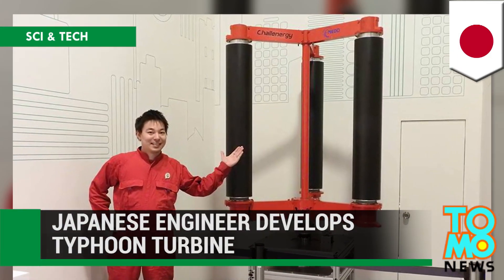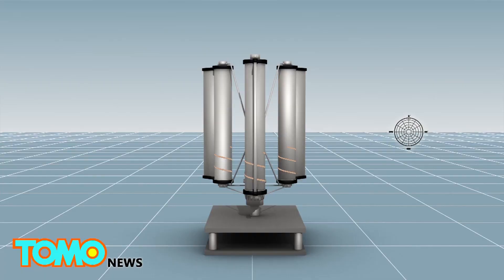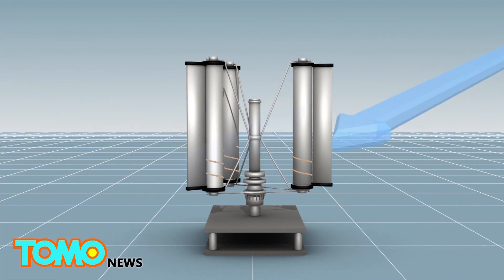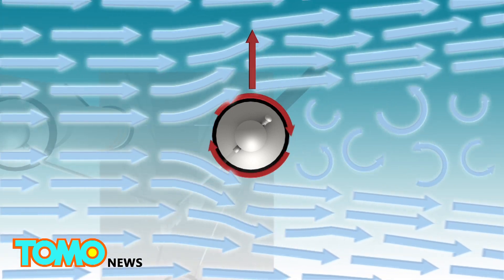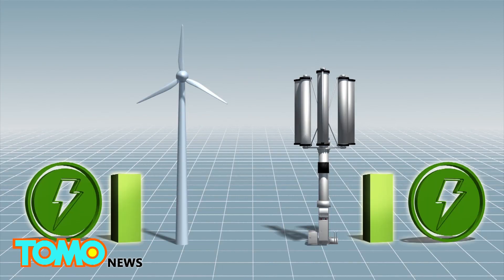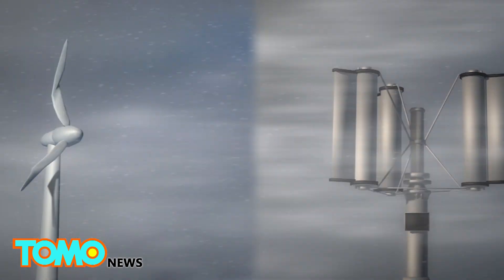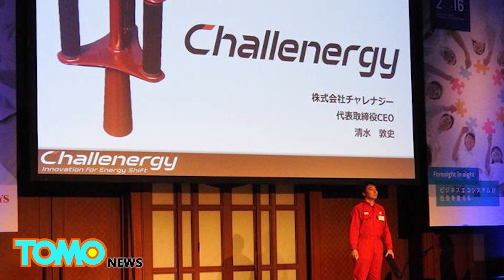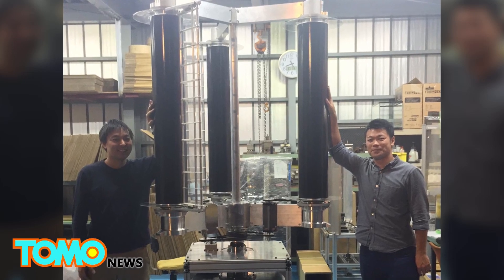Typhoon turbine: Japanese engineer develops wind turbine to harness power from typhoon - TomoNews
TOKYO — A Japanese engineer has designed a new type of wind turbine that he believes would be able to harness power from typhoons.

Atsushi Shimizu founded a tech company called Challenergy in 2013 and invented a wind turbine that not only can draw power from the force of wind, but can stay functional during typhoons.

The typhoon turbine consists of three vertical blades and a central rod. It has an omnidirectional axis so that it can respond to wind coming from every direction.

Instead of driven by a propeller, the turbine makes use of the principle of the Magnus effect: air curves when passing by a rotating object, and the downward deflection of the air-flow produces a lifting force that counteracts the force of gravity, enabling the object to remain airborne.

The blades are controlled by the central rod, which can be tightened to slow down, or stop the blades regardless of the external forces.

Under normal circumstances, the typhoon turbine can achieve about 30 percent efficiency while conventional wind turbine can achieve 40 percent, ScienceAlert reported. However, conventional wind turbines could be damaged by typhoons while the typhoon turbine would be able to function normally.

"Japan actually has a lot more wind power than it does solar power, it's just not utilized," Shimizu told CNN. "Japan has the potential to be a super power of wind.”
According to the Japan Guide, about seven or eight typhoons pass over Okinawa prefecture each year, with about three hitting its main islands. Shimizu believes a single typhoon could generate enough energy to power Japan for 50 years.